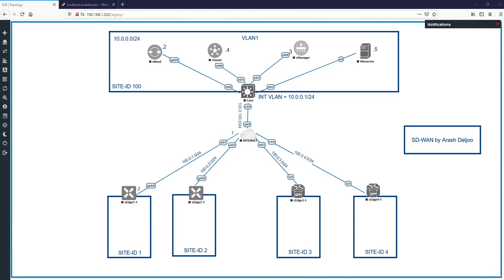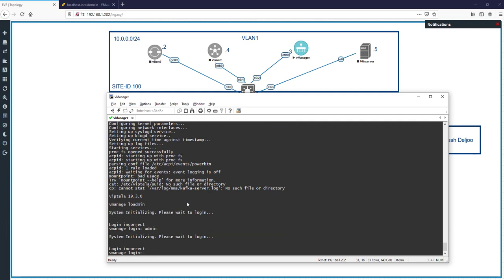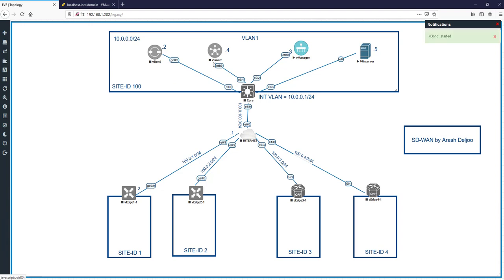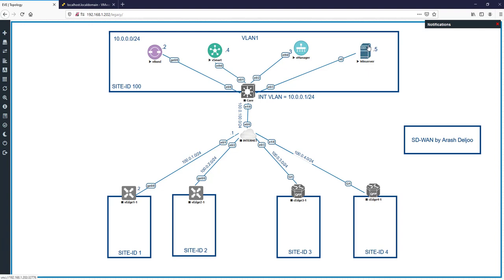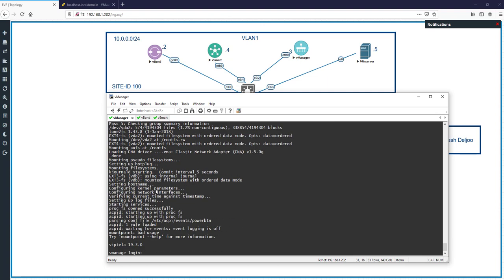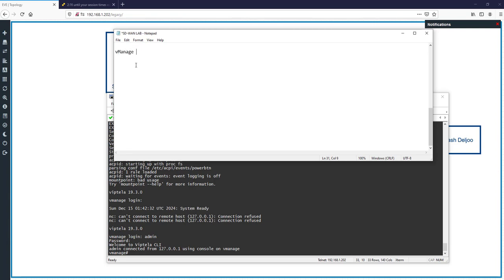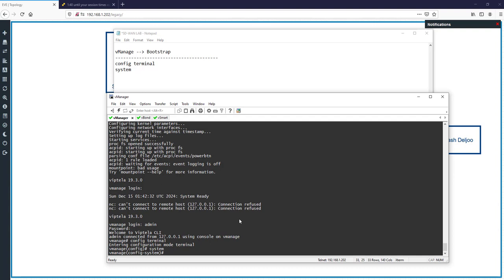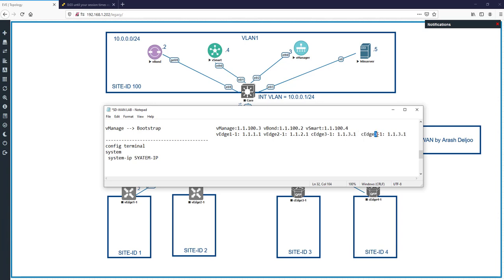4 vManage , vBond , vSmart Bootstrap Configuration - ArashDeljoo - Part 1/4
4.5 hours on-demand video
7 downloadable resources